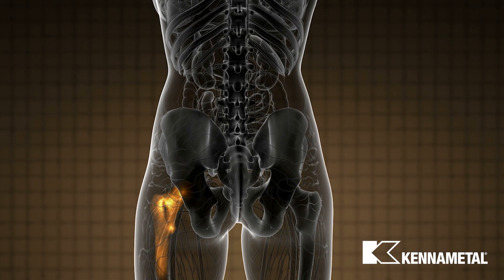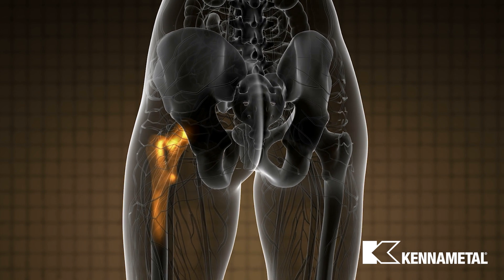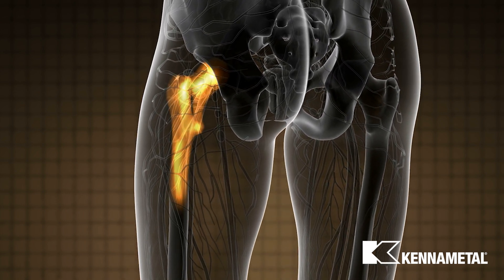Innovative Cutting Tool Solutions for Machining a Femoral Hip Stem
Join Kennametal’s Senior Product Manager for Medical Solutions Chris Merlin as he showcases Kennametal’s latest end mills for orthopedic implant machining. This video simulates the machining process dry in 4140 Steel, so you can watch the complete process for a femoral stem without use of a heavy flood coolant. The femoral stem is a major component for artificial hip replacement. The medical solutions shown include the HARVI™ IV 8-flute end mill, HARVI™ I TE 4-flute ball nose end mill, HARVI™ I TE, HARVI™ II and other innovative Kennametal technologies.